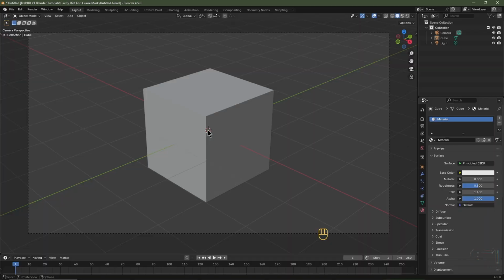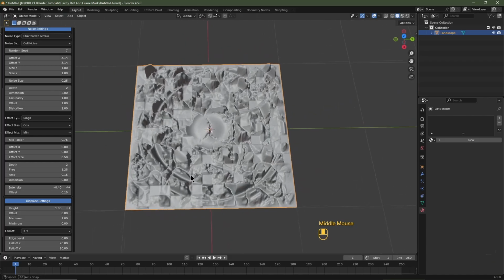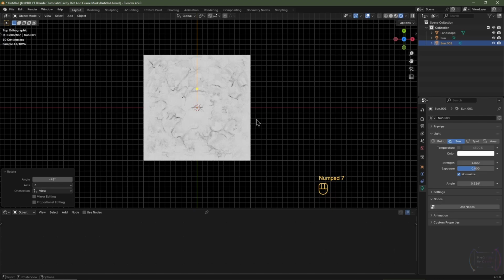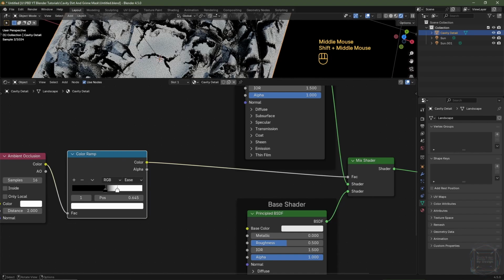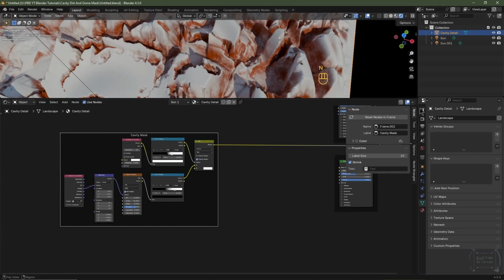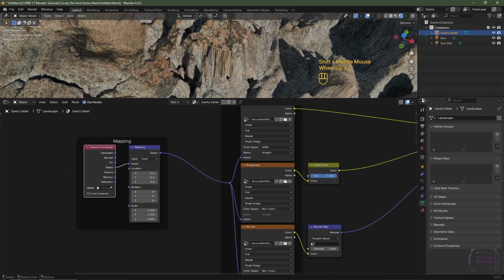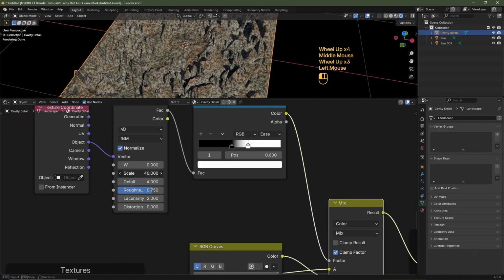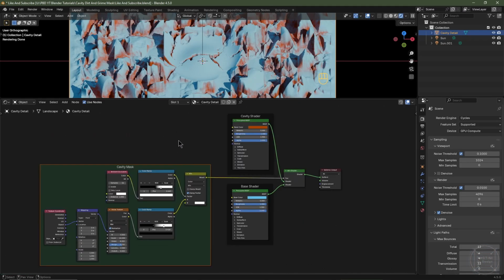Add Realistic Cavity Dirt & Grime to Any Object – Blender Tutorial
Hey folks, in this blender tutorial I will show you how to make a procedural cavity mask to add dirt and grime onto any object. The cavity mask can be used in combination with both procedural textures and image textures, it works in eevee and cycles render engines. The mask can be use with both PBR materials and NPR materials. The cavity mask combines Ambient Occlusion with Noise to achieve an improved and natural looking cavity mask for a more realistic result. We will be using the A.N.T Landscape to generate the base mesh, and the rest of the workflow will be done in the shader editor

0:00 Intro / Setup
1:04 A.N.T Landscape Base Mesh
2:47 Basic Light Setup
5:04 Making The Procedural Cavity Mask
8:48 Cavity Mask With Image Textures
13:10 Other Uses + Debrief